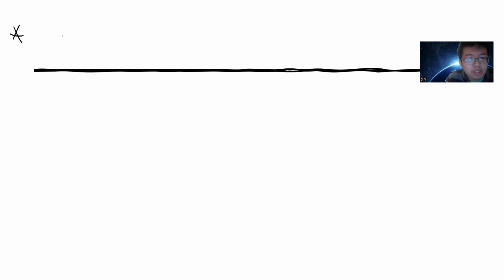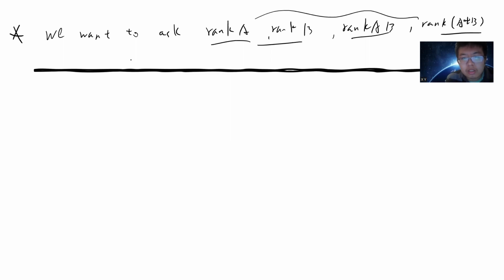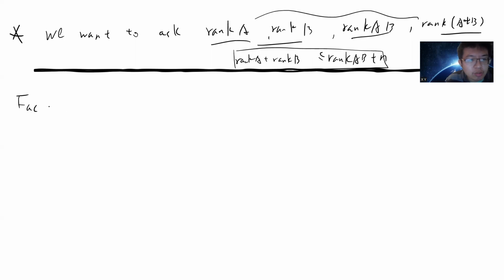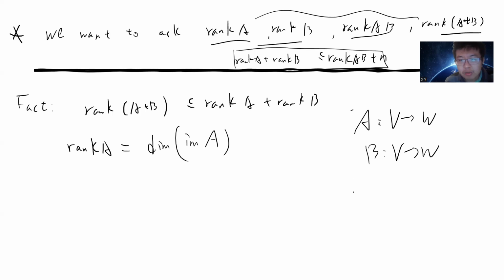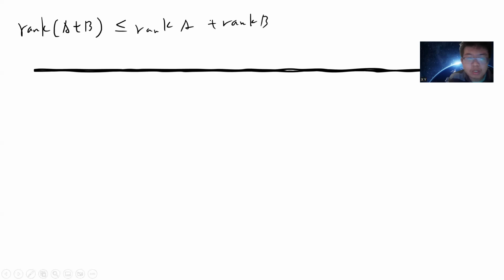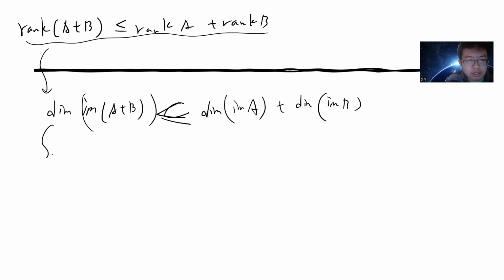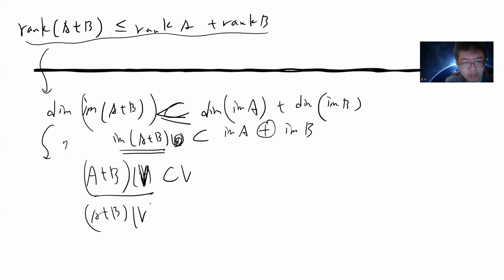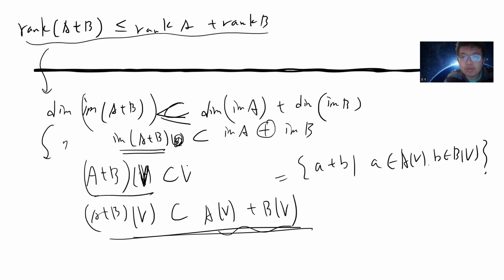Prove rank(A+B) less than rank A + rank B